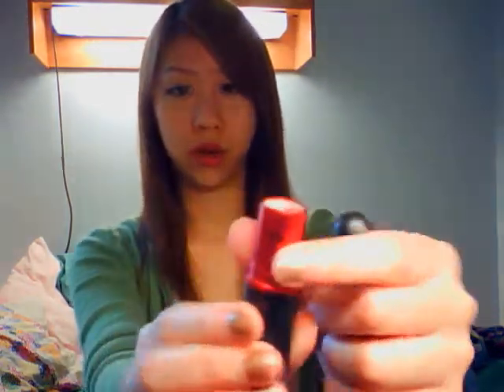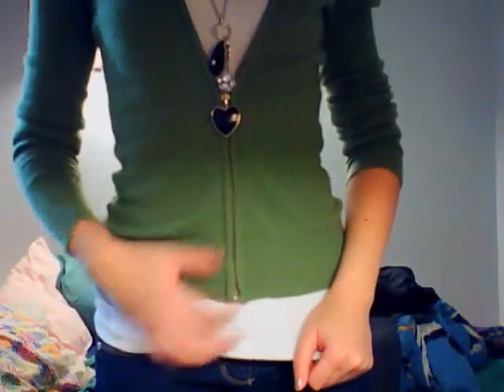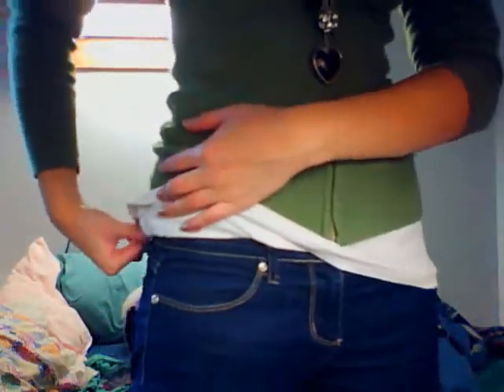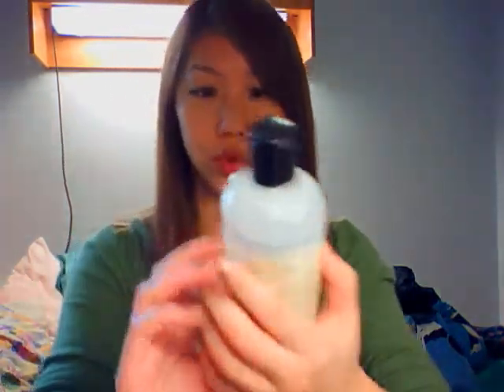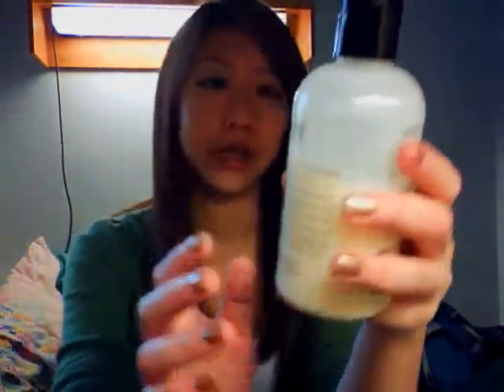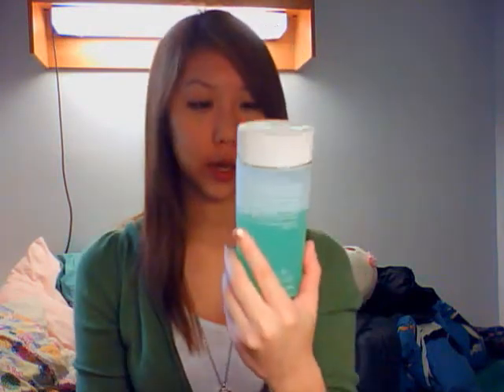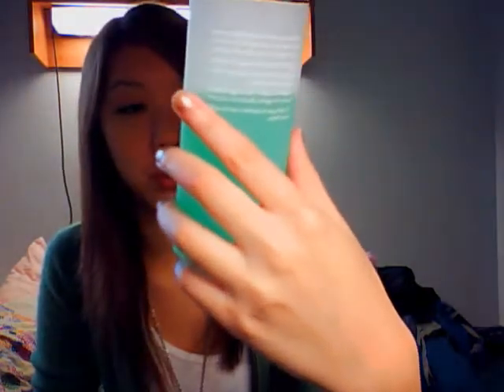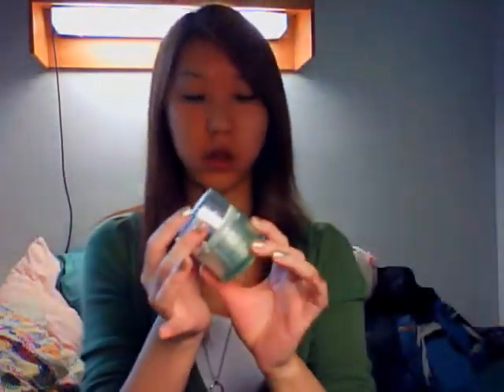Skincare Routine & FOTD & OFTD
Hey everyone!! :) So this is just my updated skincare routine...its really helped with my acne alot and hope it helps!